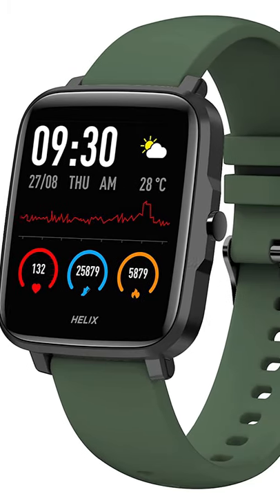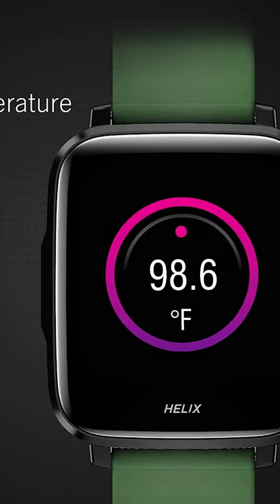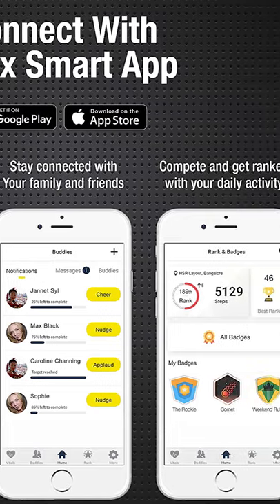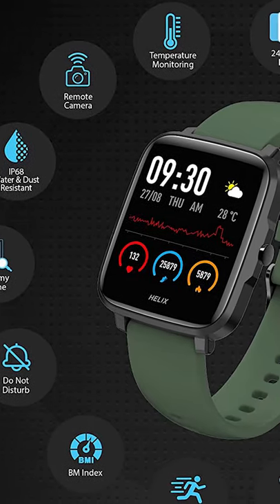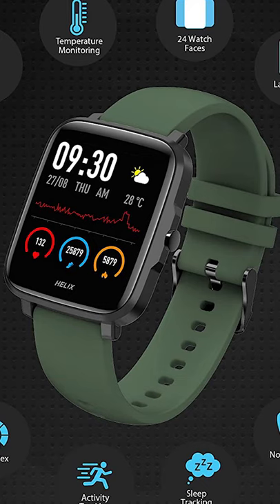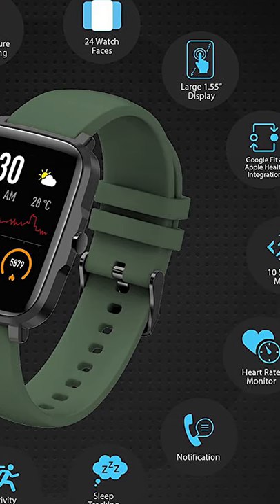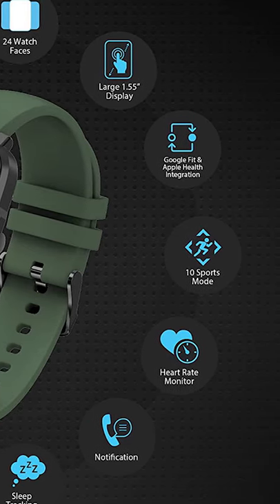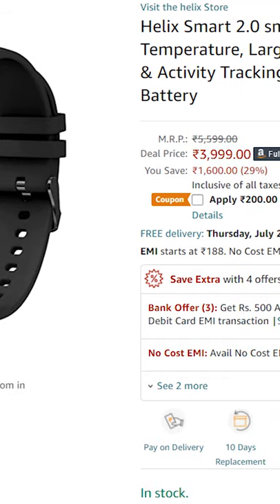COOLEST SMARTWATCH UNDER ₹4,000- Helix Smart 2.0 smartwatch (DISCOUNT ALERT)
Helix Smart 2.0 smartwatch from Timex Group comes with cool features like:
• Body Temperature measurer
• Large 1.55" Full Touch Display
• It comes with an option to choose from 24 watch faces
• Sleep & Activity Tracking
• It also comes with Social media, call, message and other notifications, so you remain updated, anytime and anywhere.
• 10 Sports Modes like Running, Walking, Cycling, Climbing, Treadmill, Spinning, Yoga, Basketball, Football, Badminton
• Also Up to 15 Days of Battery Life

Use my link to get a discount of straight  ₹1600
Comes at an effective price of Rupees  ₹3999